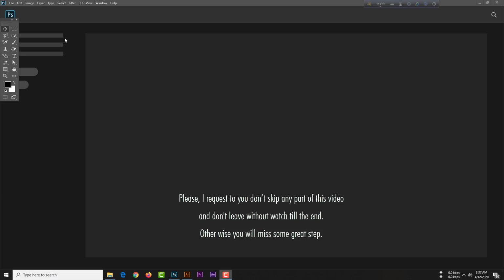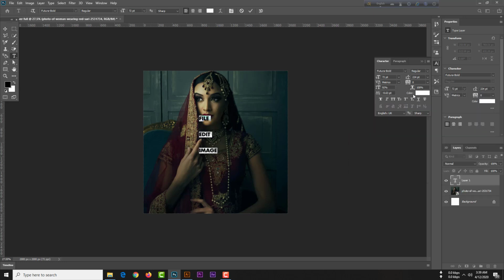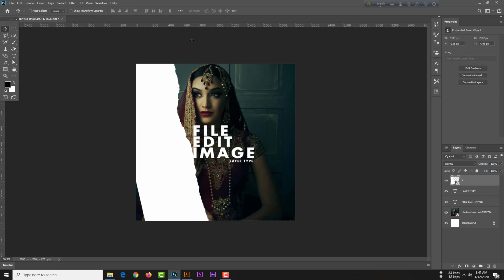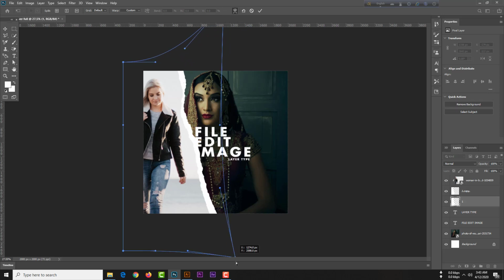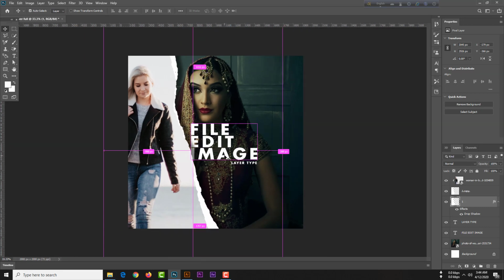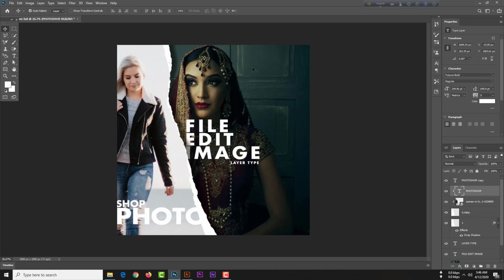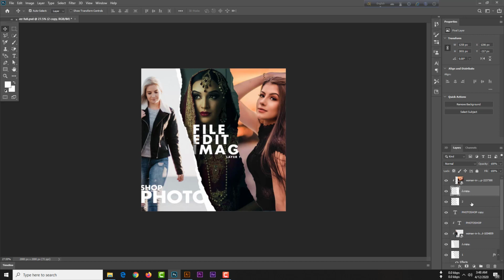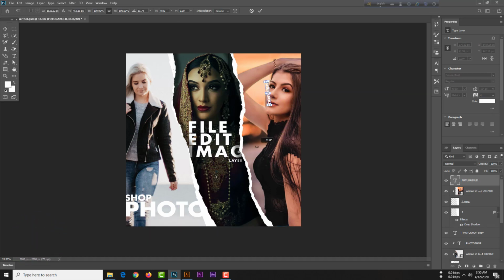How to make torn paper style cover magazine Design - Photoshop Tutorials 2020